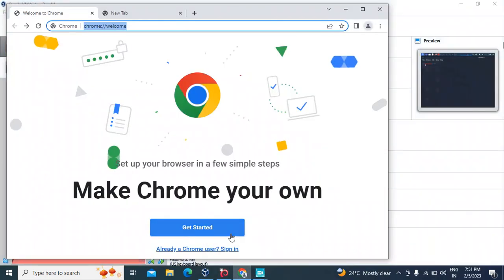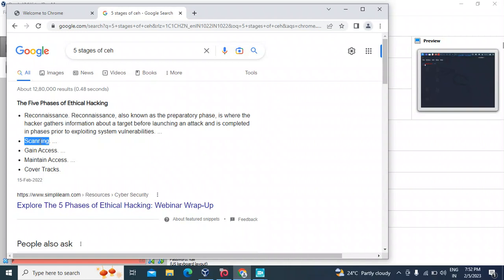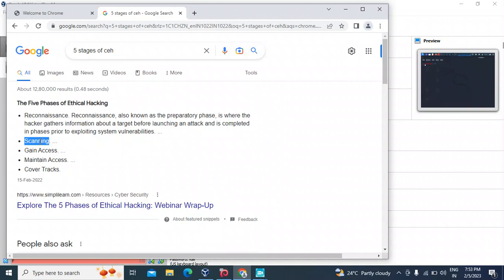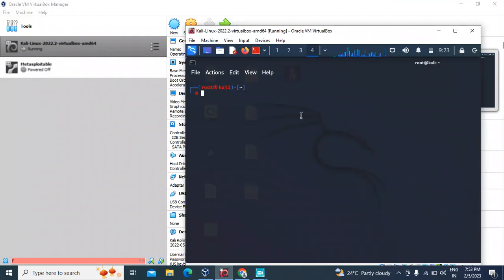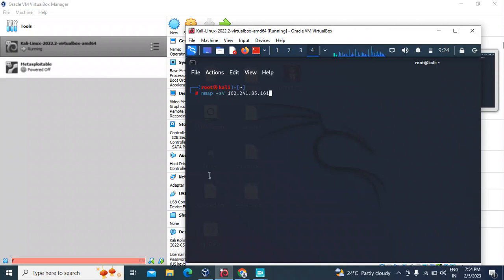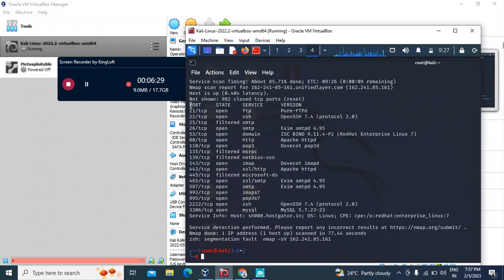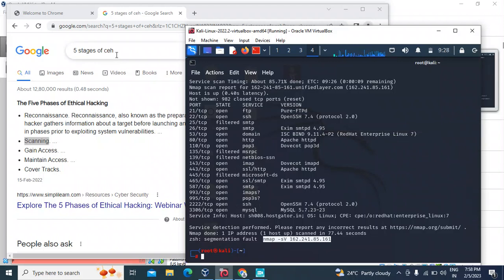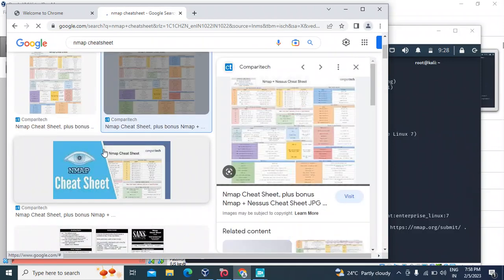How to scan a destination using NMAP on Kali Linux in search of open ports?